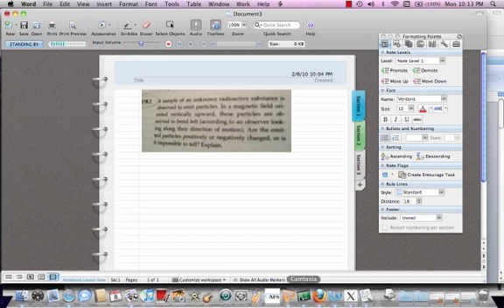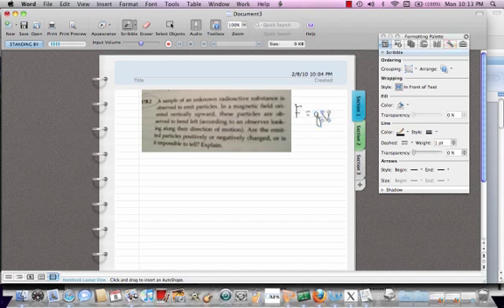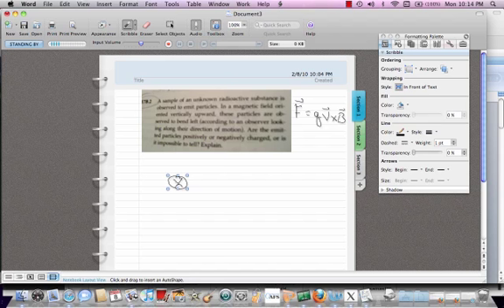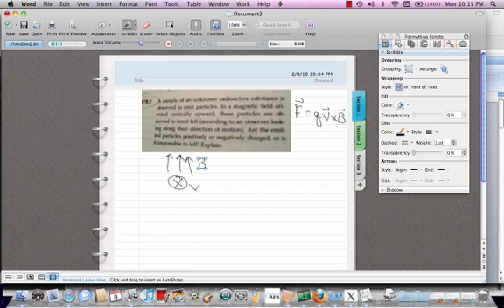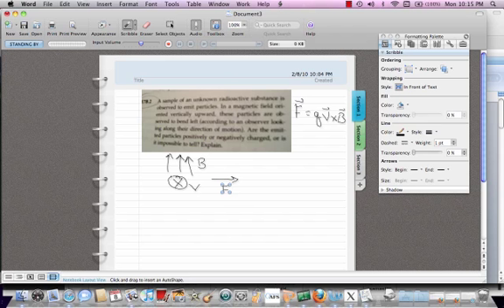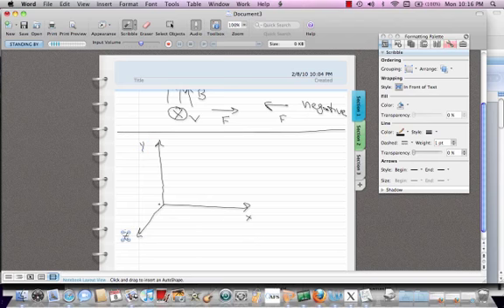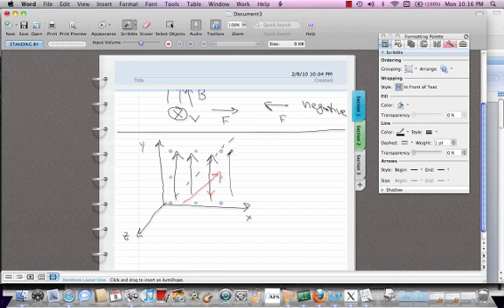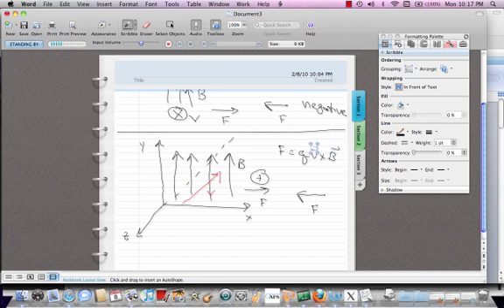E7B2 Lorentz force magnetic problem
E7B2 Lorentz force magnetic problem - Six ideas